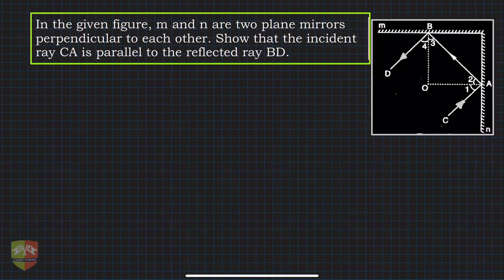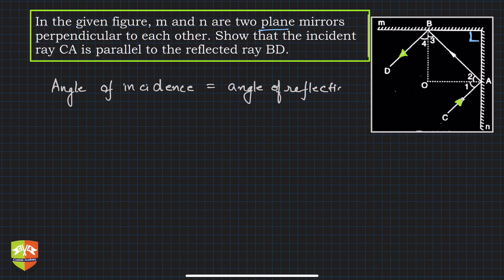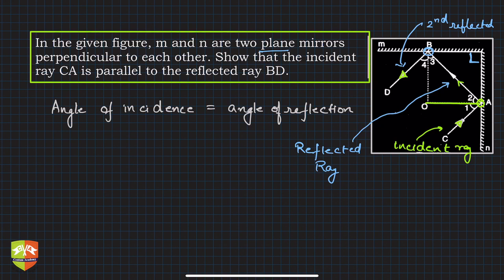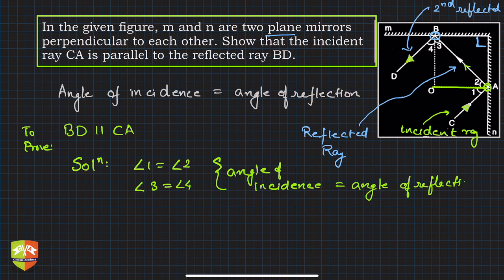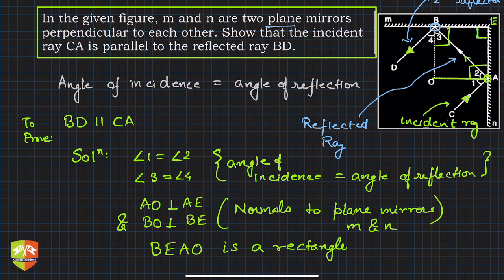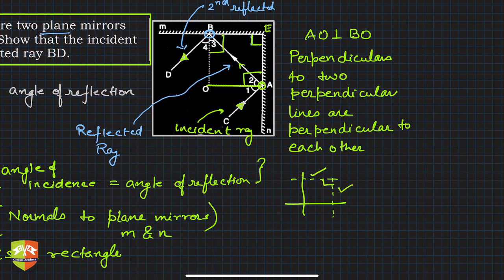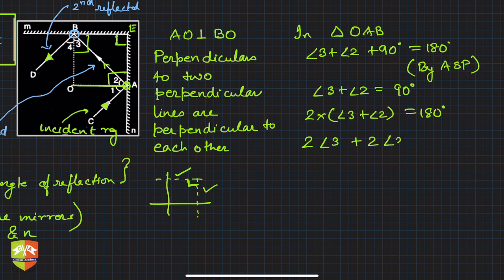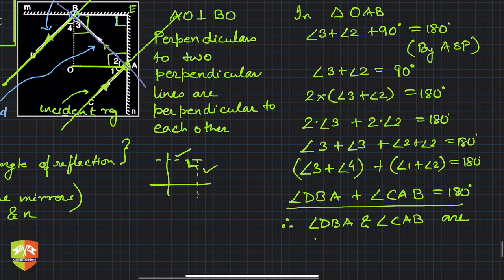[GEOMETRY] Triangles & Its Angles 10 : Solved Example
Chapter Name: Triangles and Its Angles
Topic: Solved Example on Angle Sum Property of a triangle.
Grade: IX
Author: Tushar Sinha